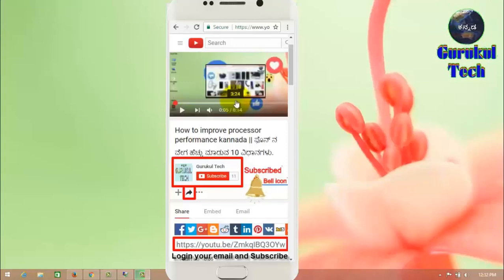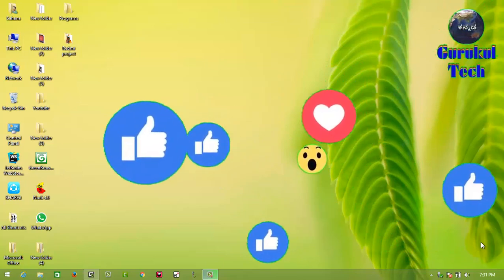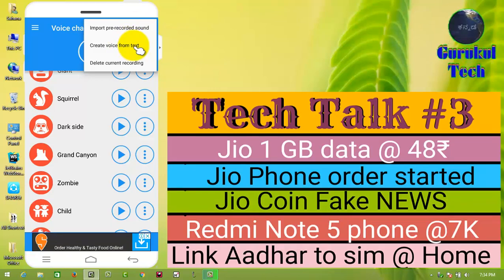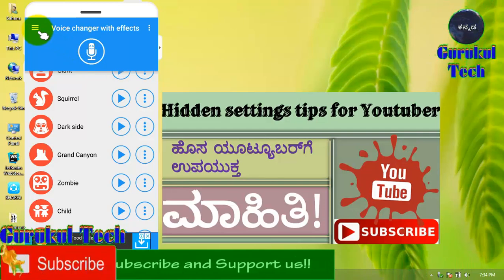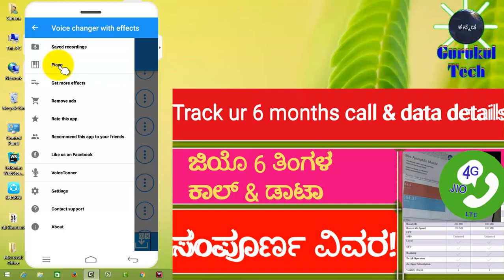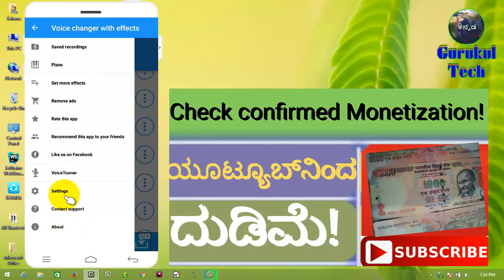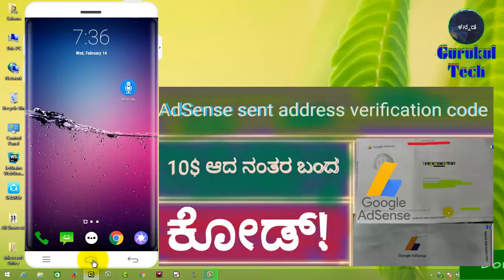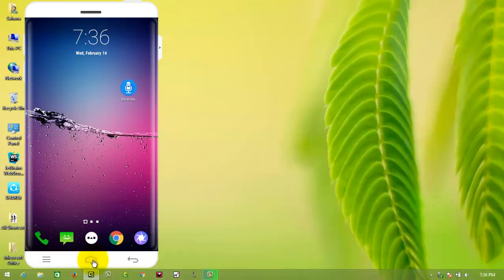Change your voice deferent verity for YouTube or Short movies || ಮಗುವಿನ ದ್ವನಿಯಂತೆ ನಿಮ್ಮ ಧ್ವನಿ ಮಾಡಿ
Hi friends in this video I am going to explain you about how to change your voice tone with lots of verity, this app app is useful for making short movies voice or even YouTube videos too, plz like my video, share my video Subscribe and Support us!

Most recent popular videos in Kannada.

◆⏩♥⏩What's app, Facebook, Twitter share,◆⏩♥⏩

ನಮಸ್ಕಾರ ಗೆಳೆಯರೆ ಈ ವಿಡಿಯೋದಲ್ಲಿ ನಾವು ಒಂದು ಉಪಯುಕ್ತ ಮಾಹಿತಿಯನ್ನು ನೀಡಿದ್ದೇವೆ ಅದೇನೆಂದರೆ ನಿಮ್ಮ ಧ್ವನಿಯನ್ನು ಮಗುವಿನಂತೆ, ರೊಬೋಟ್ ಅಳಿಲು ಇನ್ನು ಮುಂತಾದ ರೀತಿಯಲ್ಲಿ ಬದಲಾಯಿಸಬಹುದು ಅದು ಹೇಗೆ ಎಂದು ತಿಳಿಯಲು ಈ ವಿಡಿಯೋ ನೋಡಿ.

ಈ ವಿಡಿಯೋ ಸಂಪೂರ್ಣವಾಗಿ ನೋಡಿ ಇಷ್ಟ ಆದರೆ ಲೈಕ್ ಮಾಡಿ, ನಿಮ್ಮ ಬಂಧು ಮಿತ್ರರಿಗೆ ತಪ್ಪದೇ ಶೇರ್ ಮಾಡಿ.

I AM NOT THE OWNER OF ANY PICTURES SHOWED IN THE VIDEOS .This is only education purpose and information video.

From: Gurukul Tech team.